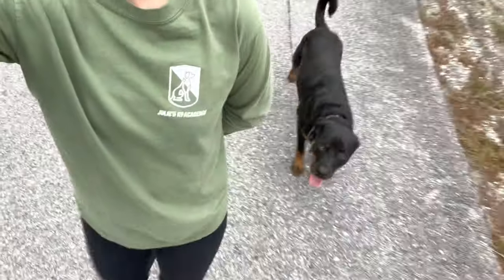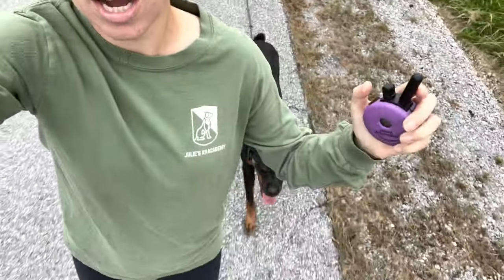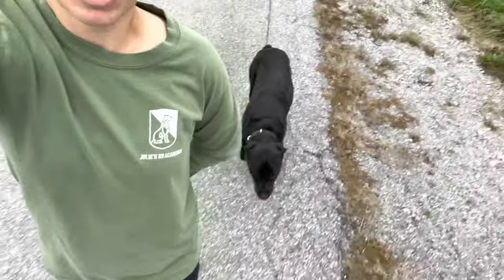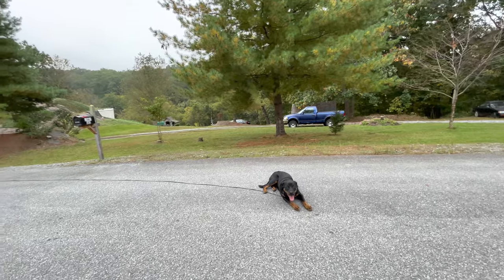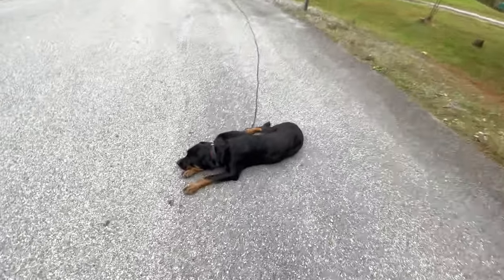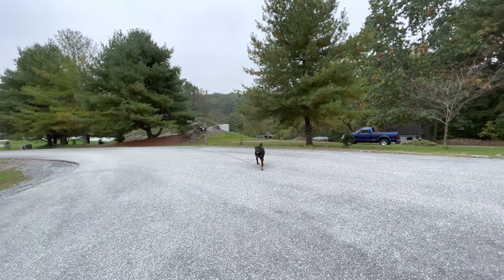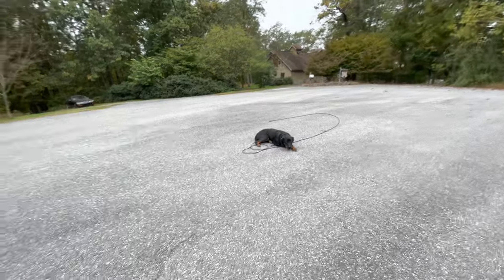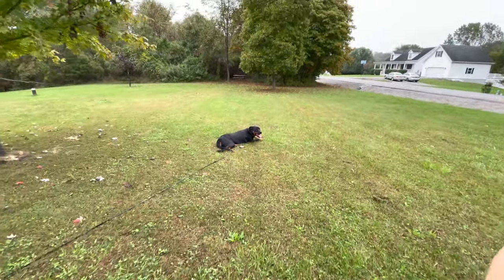Walk and talk with Scarlett the Rottweiler heel, come, down, place all on ecollar off leash